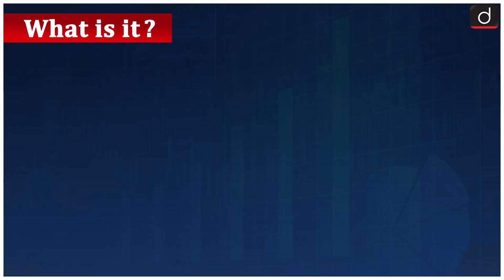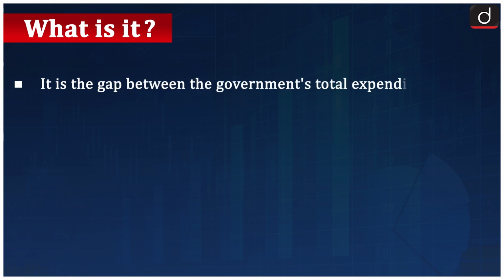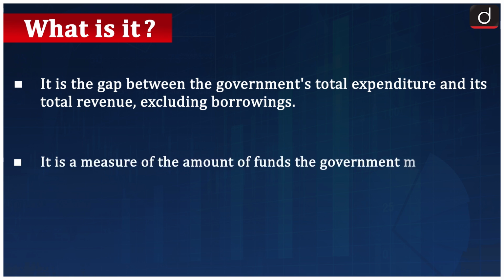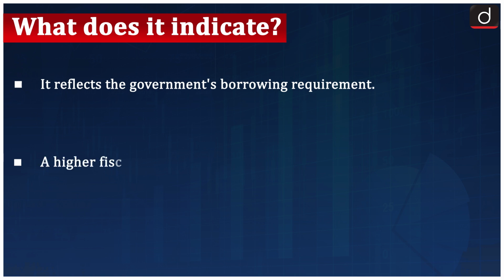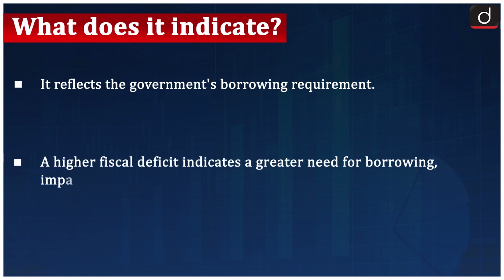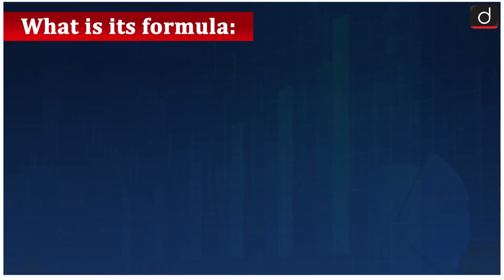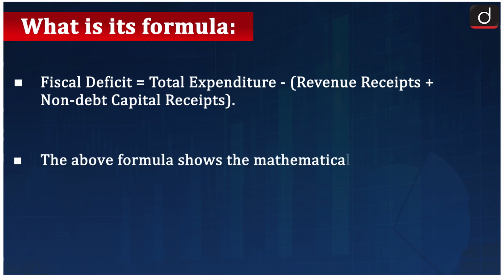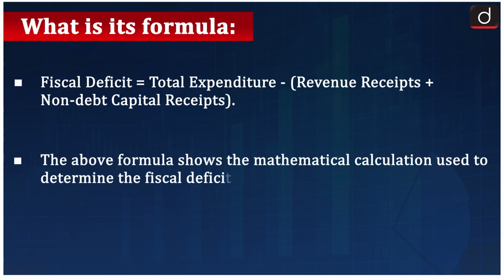Fiscal Deficit | Budget 2024-25 | UPSC | Drishti IAS English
In this video, we simplify the term "Fiscal Deficit" related to the upcoming Union Budget of India. Understand its meaning and significance in a clear and concise manner. Perfect for UPSC aspirants and those keen on financial terminologies. Watch now to enhance your knowledge in a structured point format.